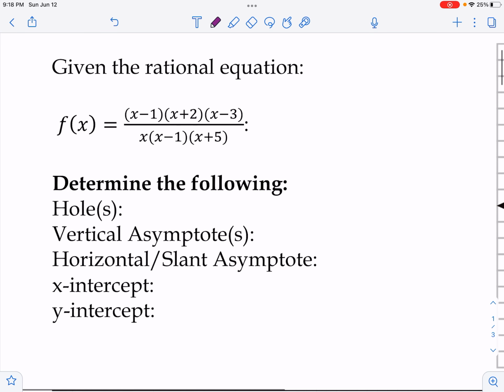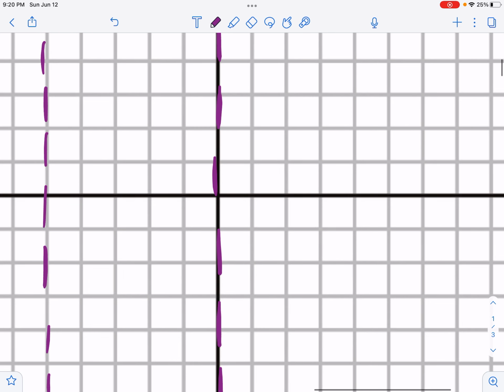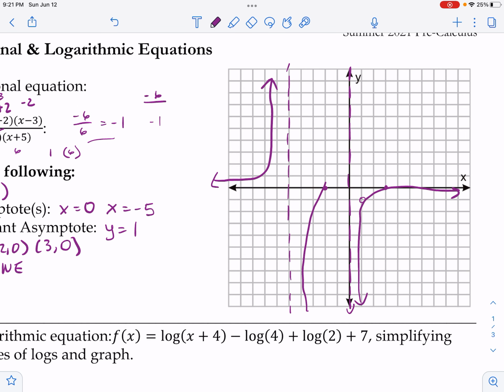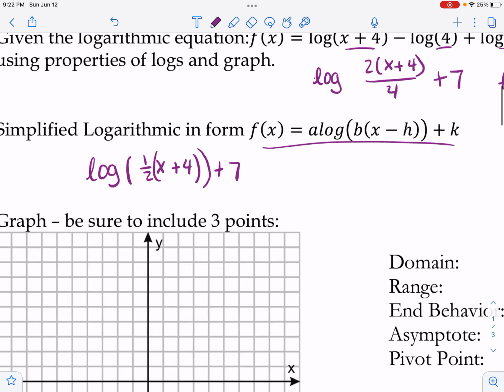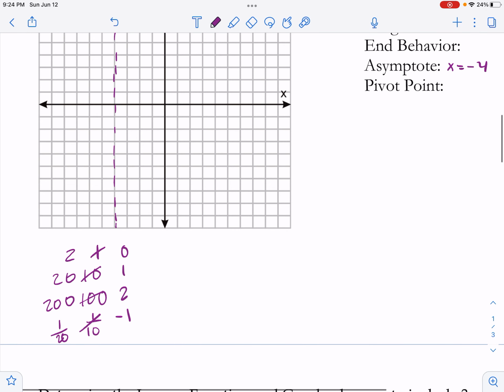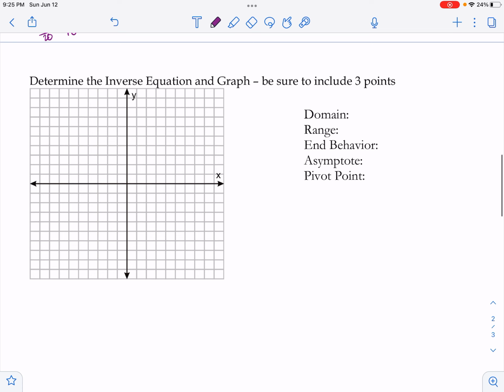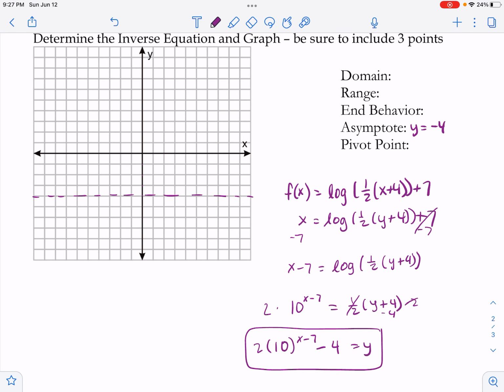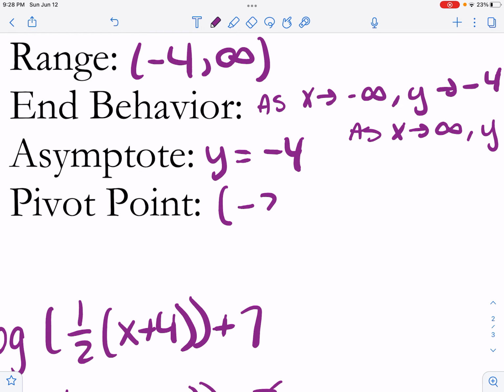Pre Calculus Day 3